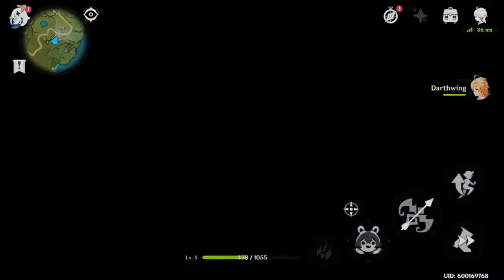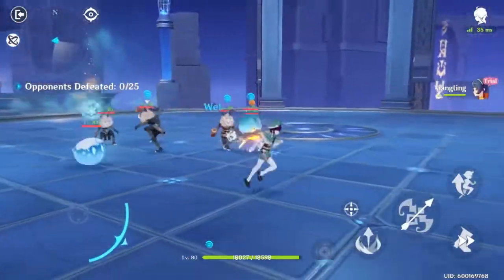Genshin Impact (Part 1)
Genshin Impact
Part 1
Apple iOS